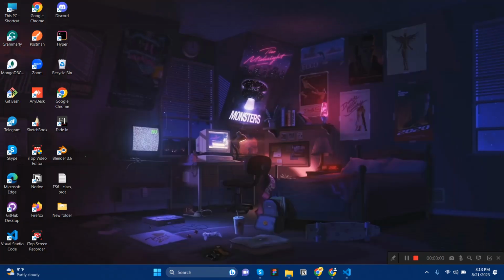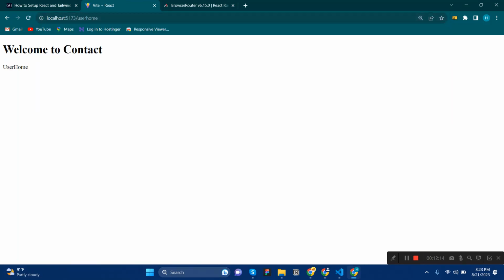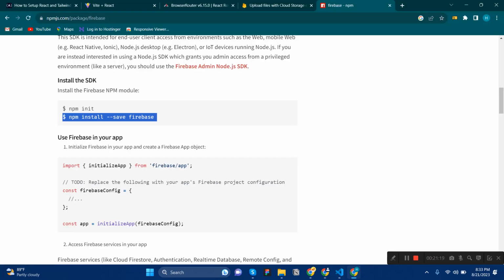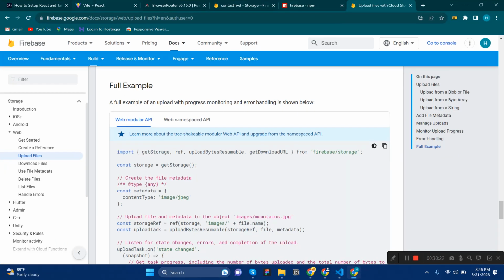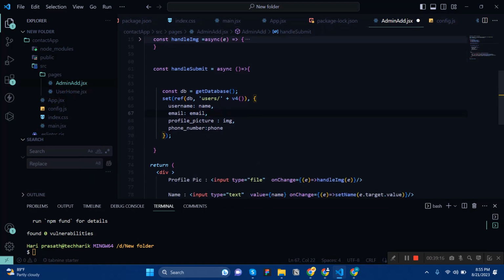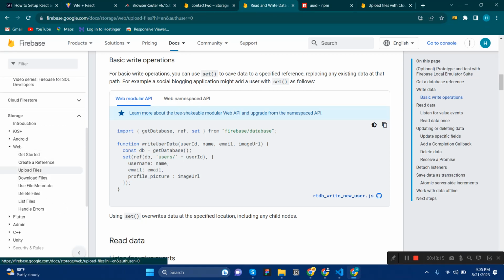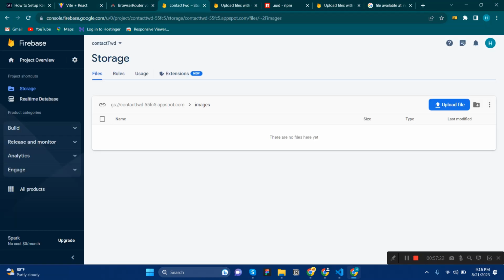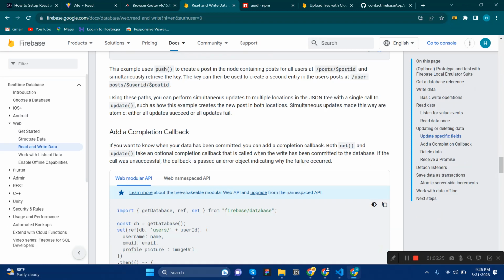Contact App with ReactJS using Firebase Storage and Database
In this project we are going to handle the Firebase storage which is used to store our media input and handle handling real-time database.